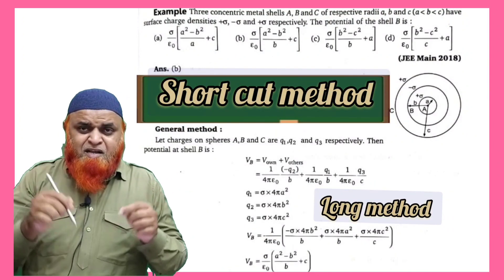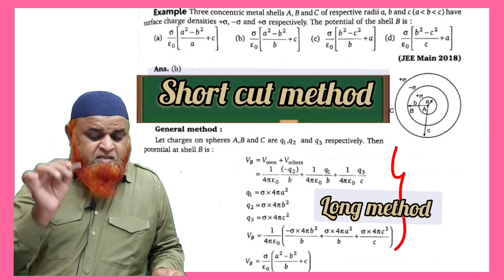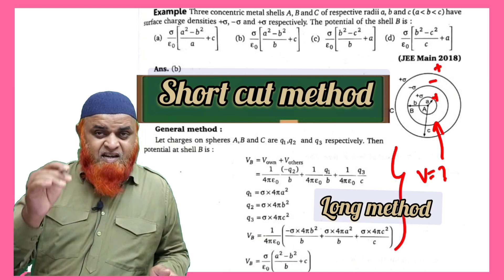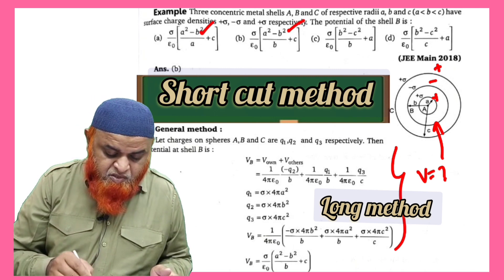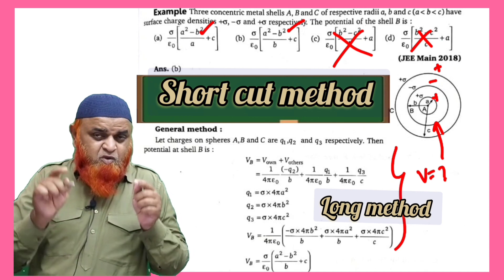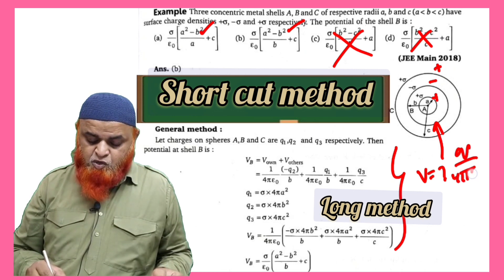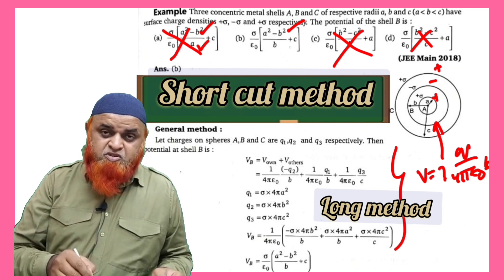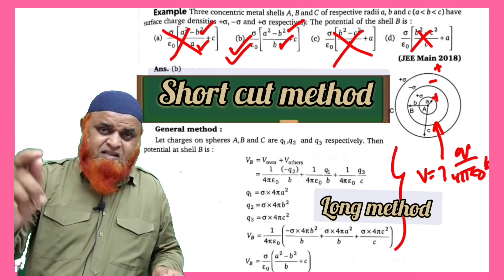8) Electric potential short tricks for jee 2023 | Neet 2023